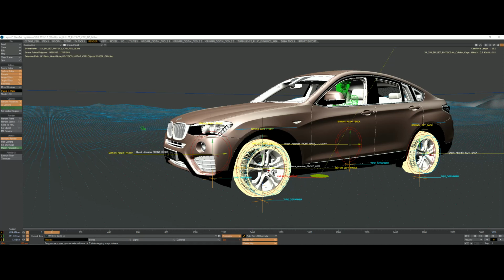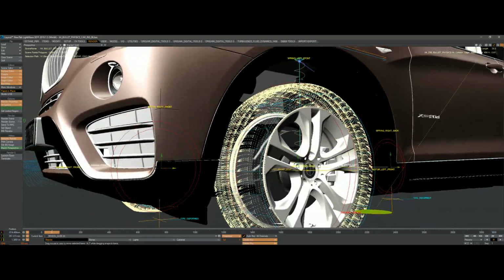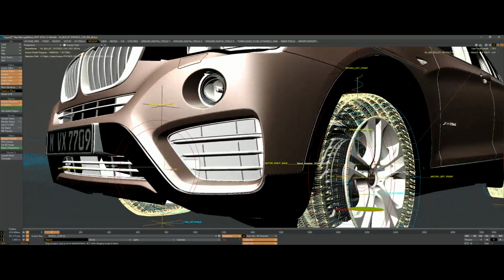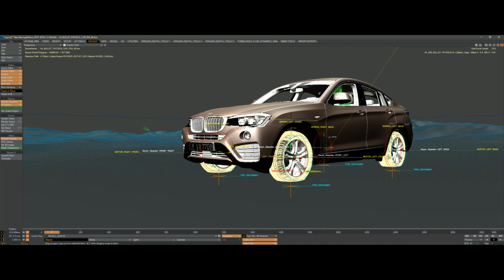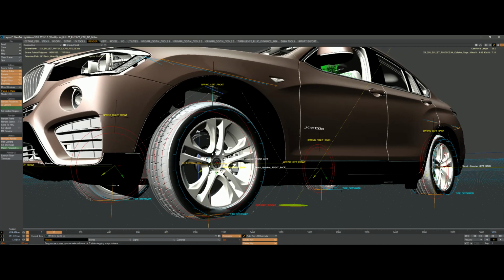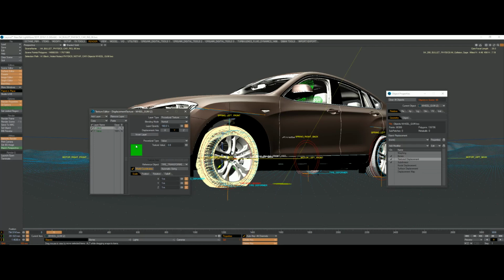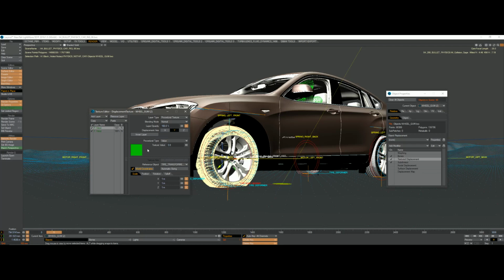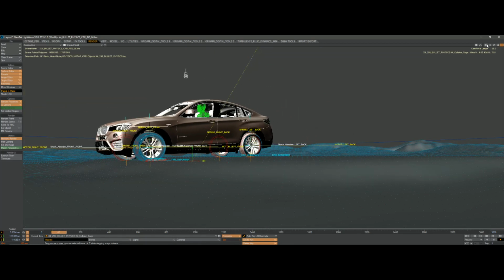X4 BMW ("behind the scenes" V2) / air pressure variations on the tyres